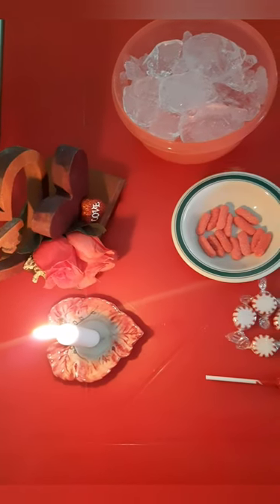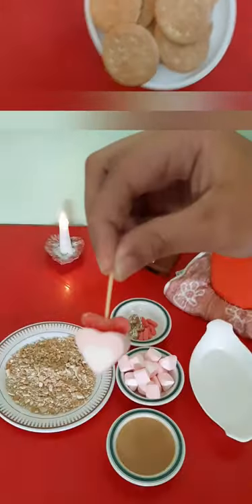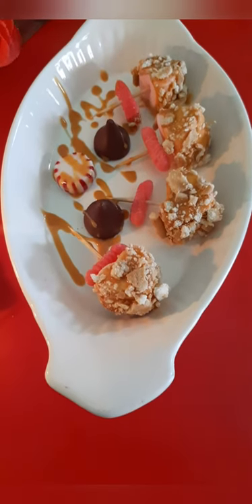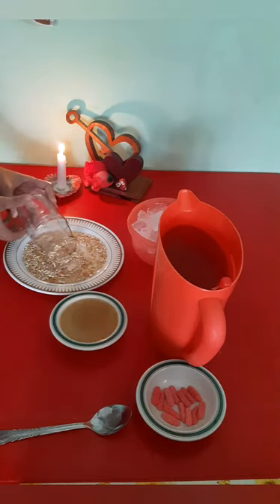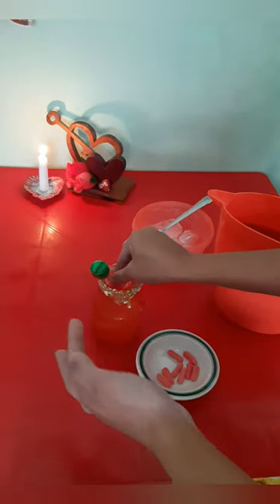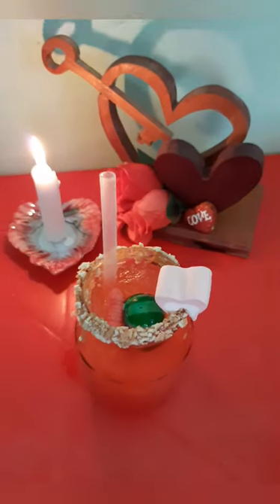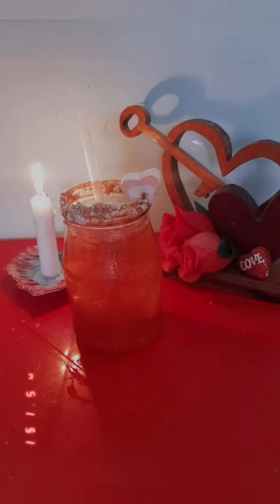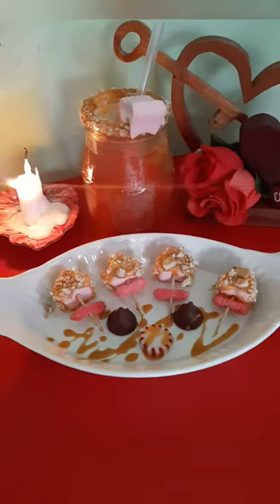Akira's Culinary Experiences at CEMJC - Valentine's Dessert | Caramel Marshmallow Biscuit Heart